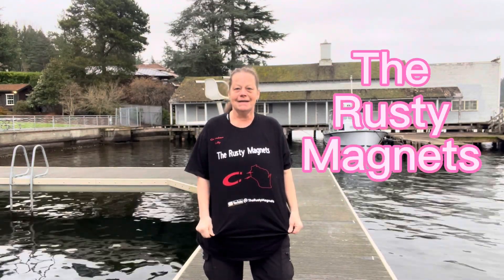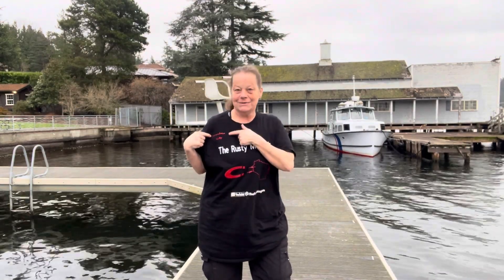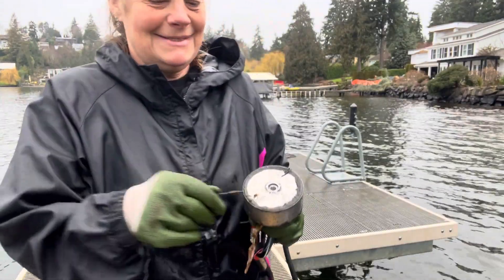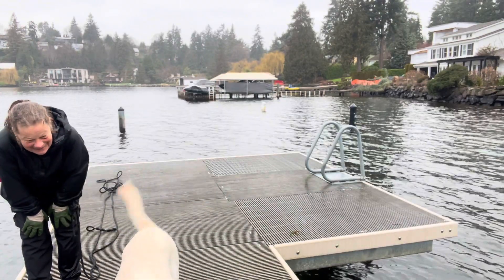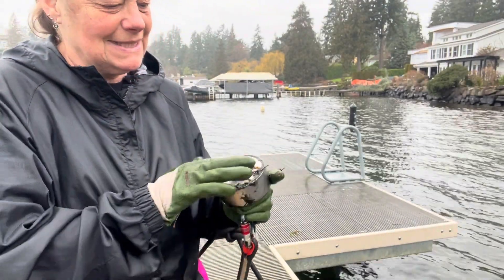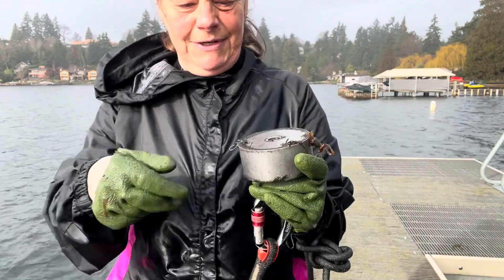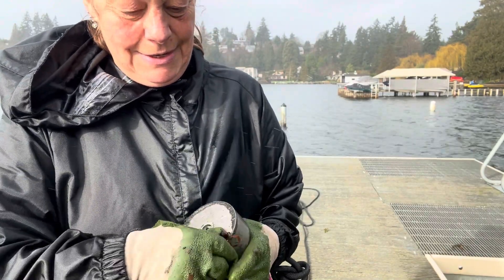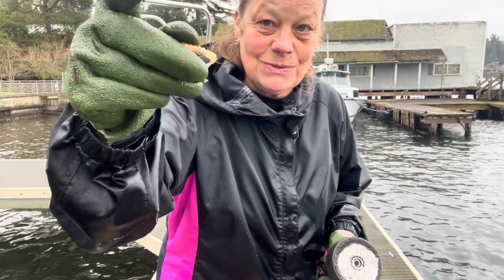Magnet Fishing at Clyde Beach Park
Hi All! I’m at Clyde Beach Park. It is a really pretty little Neighorborhood park with bathrooms, playground and Swimming Area.

My shoutout T-shirt today is The Rusty Magnets . Jeni and Clayton are a couple who love magnet fishing and cleaning up the environment. They are a true inspiration to me. They are also always will to help. I appreciate them in my life.

If you are interested in a magnet or magnet accessories, Kratos is the best. They also have amazing customer service. Ben is a real community guy.

Without you there’d be no channel. I appreciate you! 💕👵